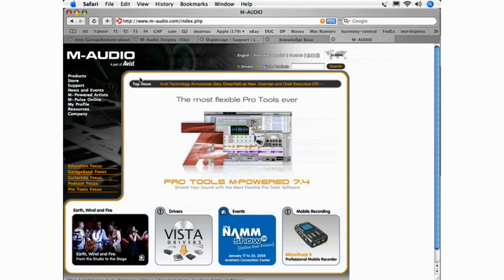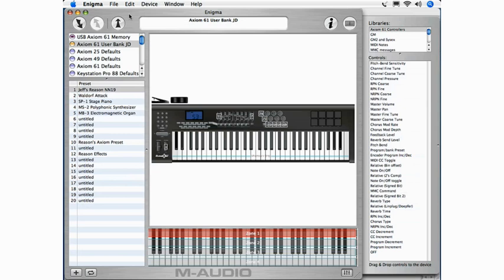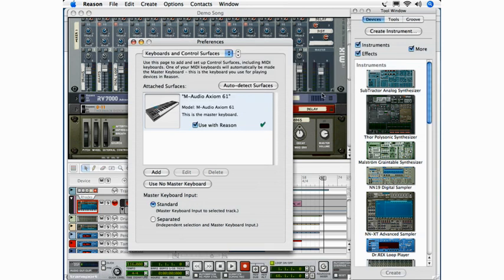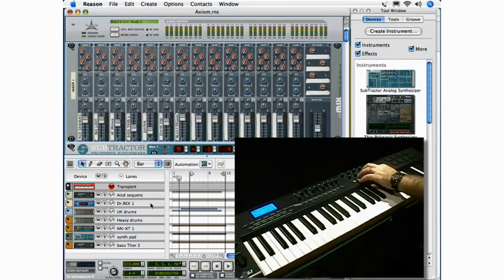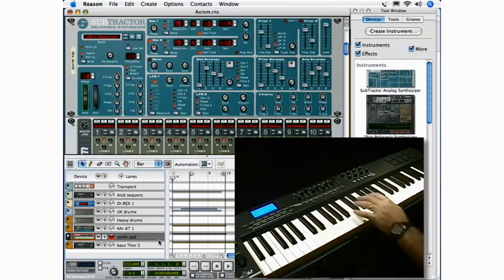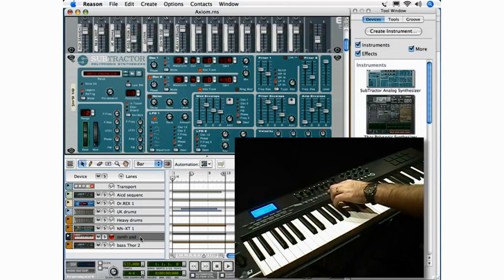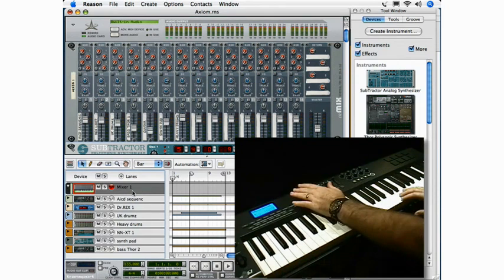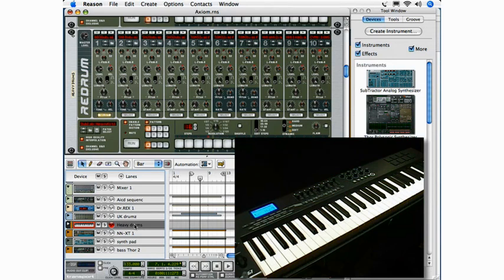06 Using the Axiom with Reason